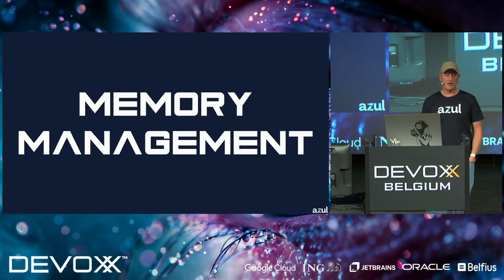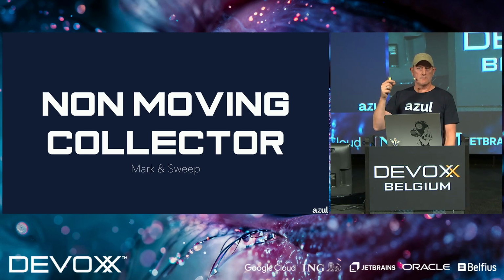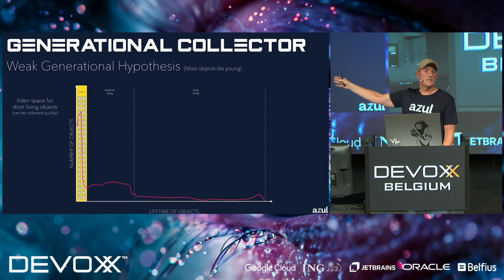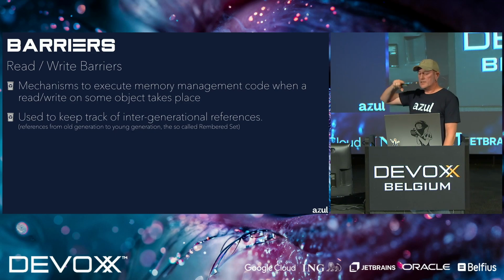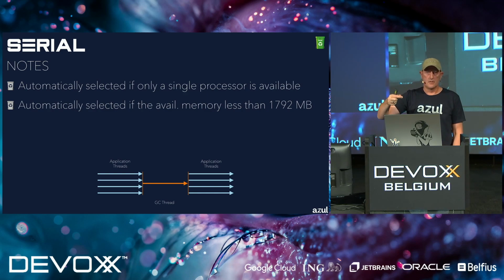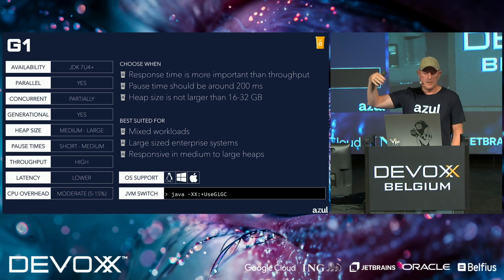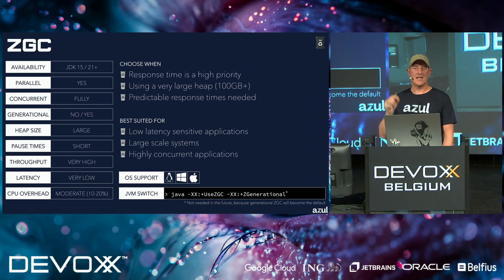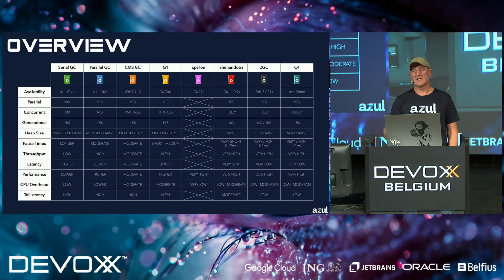Trash Talk - Exploring the JVM memory management by Gerrit Grunwald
In the realm of Java programming, understanding memory management and garbage collection mechanisms cannot only be helpful for optimizing performance and resource utilization but also in general will help you to use the right garbage collector for your application. This session will be about memory allocation, object lifecycle, and garbage collection strategies within the Java Virtual Machine (JVM). Attendees will gain insights into memory allocation strategies, object retention policies, and various garbage collection algorithms like generational and concurrent collection. So when you are interested in getting more knowledge about which garbage collector to use best for your application or about memory management in the JVM, this session is for you.